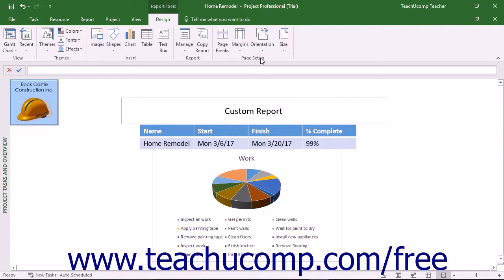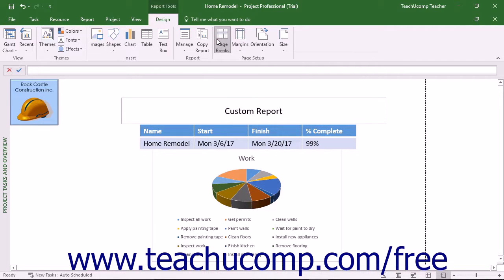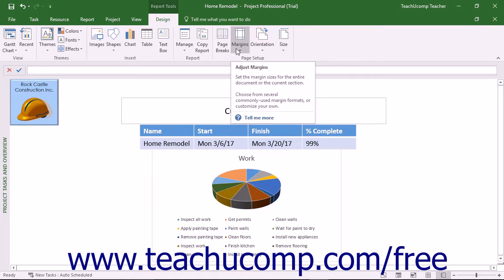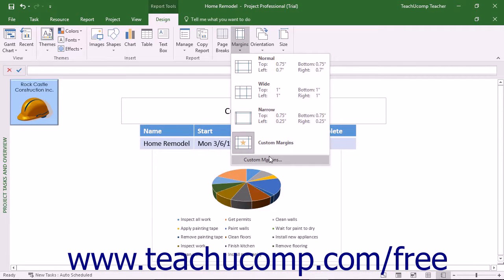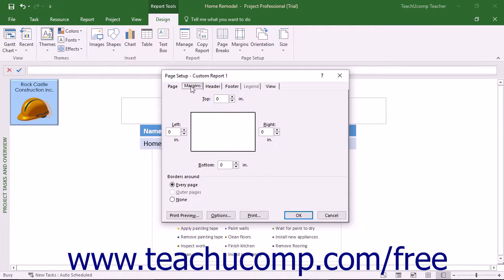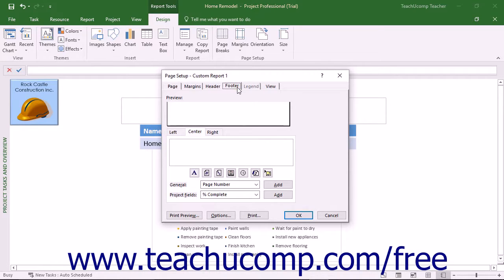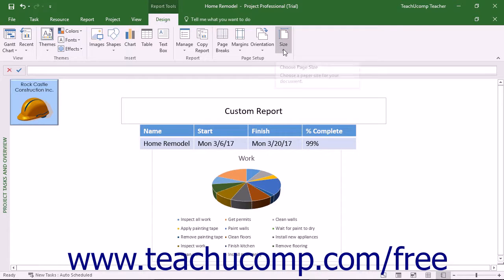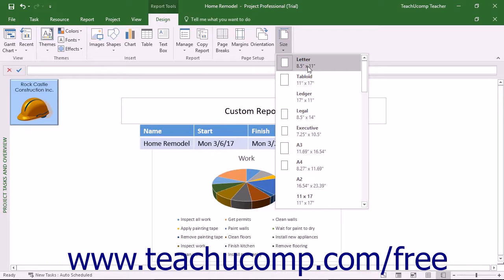Project 2016 Tutorial Basic Page Setup for Reports Microsoft Training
Learn about Basic Page Setup For Reports in Microsoft Project A clip from Mastering Project Made Easy v. 2016. - the most comprehensive Project tutorial available. Visit us today!